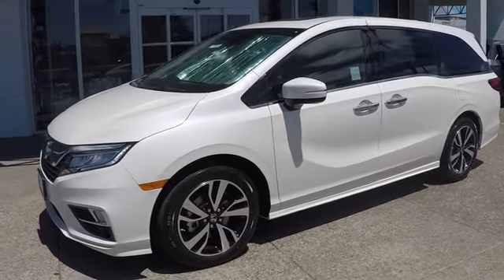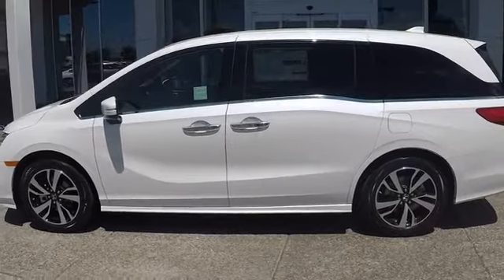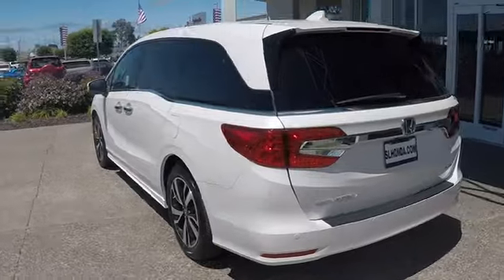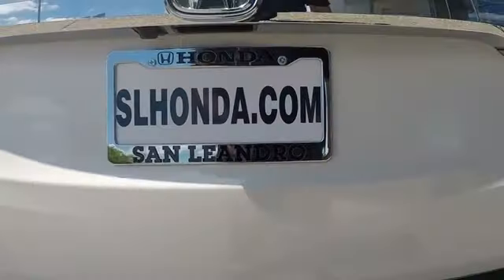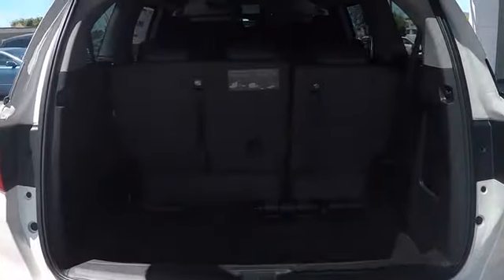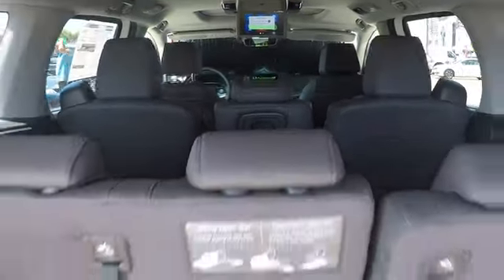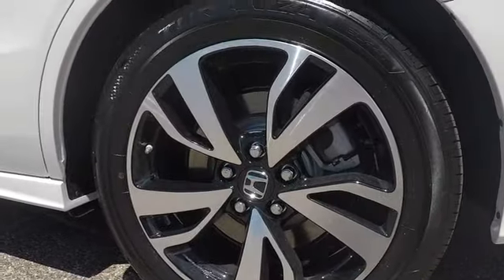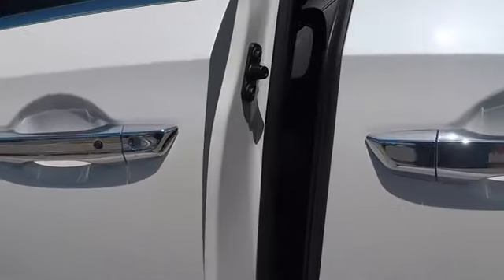Bay Area Honda Odyssey 2018 Sales Event Oakland Hayward Alameda San Leandro Fremont San Francisco Ca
White Diamond Pearl 2018 Honda Odyssey Elite Sale Price Lease Bay Area Oakland Alameda Hayward Fremont San Leandro CA
/new-inventory/index.htm
2018 Honda Odyssey Elite - Stock#: 41289 - VIN#: 5FNRL6H9XJB084741

Local California New Honda Car Dealers Inventory for sale or lease in San Leandro Oakland Hayward Alameda Hayward Castro Valley Union City Fremont San Francisco Bay Area Ca Stock# 41289 Honda Product Vin#5FNRL6H9XJB084741 New 2018 Honda Odyssey Elite Minivan for Sale San Leandro Oakland Alameda Hayward serving the greater Bay Area of San Francisco Ca. This vehicle has current Honda factory incentives offering special lease payments and low price quotes, contact San Leandro Honda before your incentives expire. 2018 Honda Odyssey Elite Minivan comes with great customer review ratings on safety, fuel economy and supports all the current technology like bluetooth phone pairing and much more to meet all your online digital automotive needs. San Leandro Honda's new car website offers a large inventory of New Honda Odyssey Elite to shop from and research Hondas new products before coming in for a test drive. Today is the right time to purchase a 2018 New Honda Odyssey Elite during The Bay Area's Honda Sales Event serving the greater Fremont area Castro Valley Union City San Lorenzo Pleasanton and Dublin Ca. Contact our Honda Sales Team at or visit our Honda Car Dealer website New Honda Odyssey Elite Model#RL6H9JKXW listed on our website for online car sales.